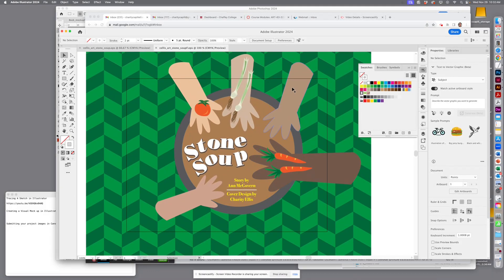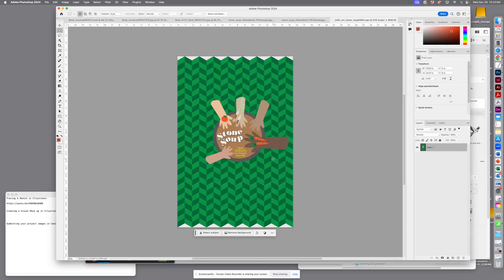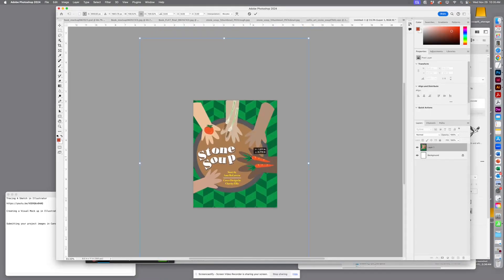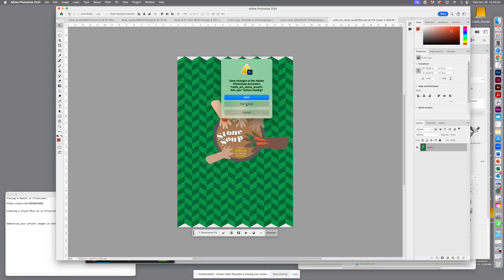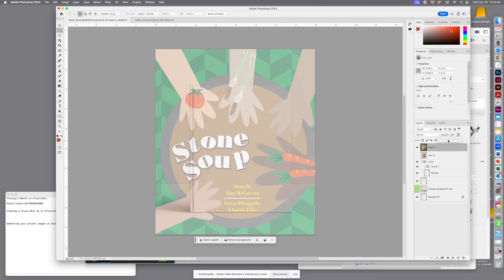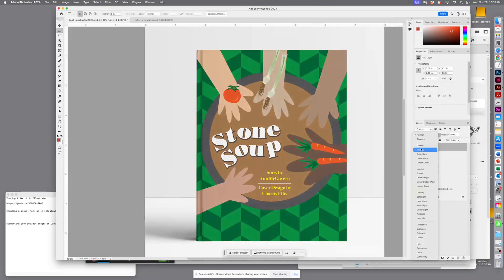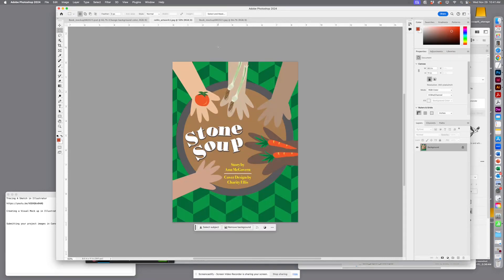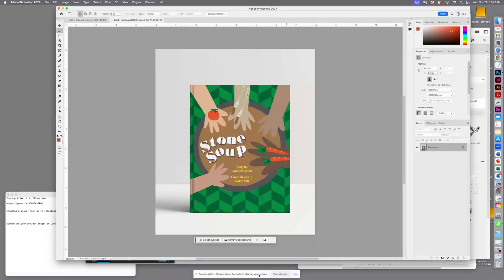Creating your Visual Mock up in Illustrator/Photoshop